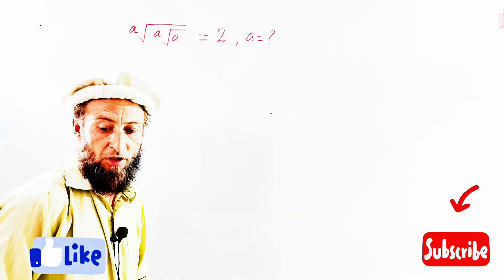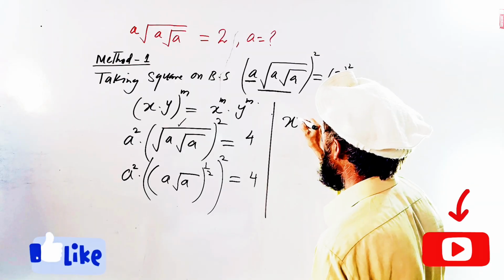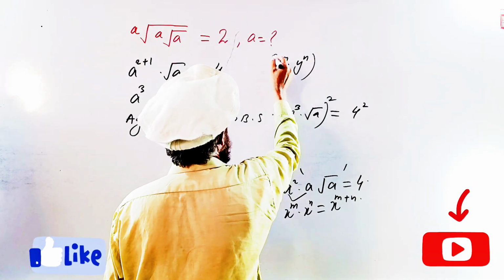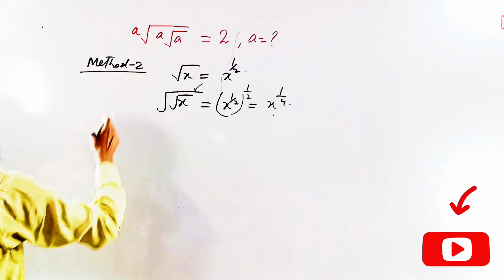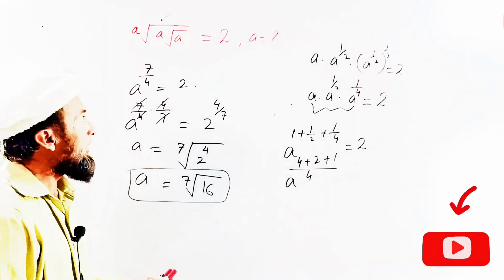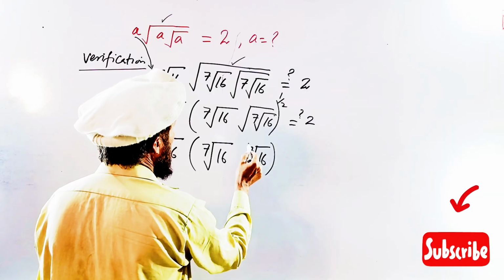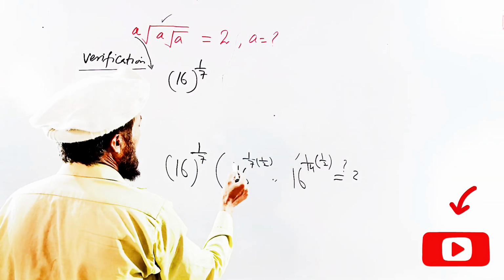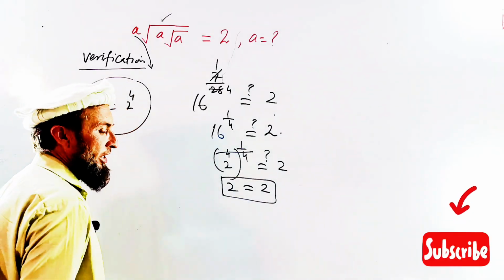Germany Olympiad Radical Equation Solution | Radical Equation Exist | Can You Solve for "a"?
USA | A Very Nice Olympiad Exponential Equation | Olympiad Algebra Problem | MATHS WITH MAQBOOL
•Mathematics Education
•Algebraic Expressions
math olympiad
math olympiad questions
premath
sybermath
olympiad mathematics
math booster
math olympiad problens
olympiades mathématiques
germany math olympiad
maths olympiad
Math Queen
maths
algebra exponential equation
exponential equation
a nice algebra problem
calculus
Challenging math
maths problem
math problem
math olympiad
olympiad math
how to solve math
Shasir
Mamta maam
olympiad math
olympiad
calculate
syber math
PreMath
rmo math olympiad
Whole math
Learncomunolizer
Indian math olympiad
Math talker
Maths black board
Super academy
Math booster
imo
solve
Aa
Bc
indian math olympiad
mathgist
vijay math
higher mathematics
bts
lol
learn
online math teacher
math tutor
tution teacher
math class
rashels classroom
preparation
algebra
algebra expressions
maths olympiad
SALogic
sa logic
maths
mathematics
math
algebra
olympiad algebra
math
maths help
maths prep
statistics
fractions
mental math
math secret
math hunter
maths hunter
mathhunter
just algebra
math window
sybermath
master t maths class
premath
learncommunolizer
 bprp math basics
video sharing
camera phone
video phone
free upload
PreMath
trigonometry
math is fun
olympiad
probability and statistics
algebra 1
geometry
Math Olympiad
olympiad math questions
mathematics
math puzzles
maths calculus
number theory
algebra 2
high school math
college math
math help
pre math
imo
online learning
Olympiad Mathematics
pre math
maths
premaths
pre maths
TabletClass Math
Andy Math
homeschool
home schooling
GED math
school test
geometry help
ASVAB GMAT GRE SAT ACT middle high tutor
online lessons
a Very Nice Math Olympiad Radical Problem
anice algebra problem
math olympian
ecuaciones funcionales
matemáticas avanzadas
funciones matemáticas
problemas funcionales
mathematics
algebra
algebra problems
trigonometry Exponent
Exponent problem
find a
find all values of
simplify Simplification
power of
simple math
Olympiad
Olympiad math
Algebra
Aptitude Question
Japanese math Olympiad
maths Olympiad
France math Olympiad
math Olympiad
olympiad mathematics
math Olympiad